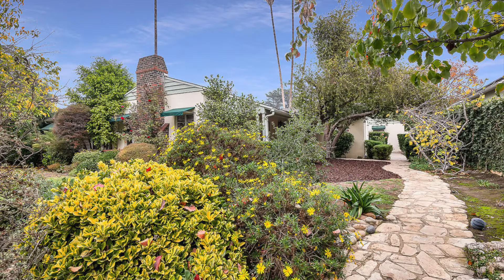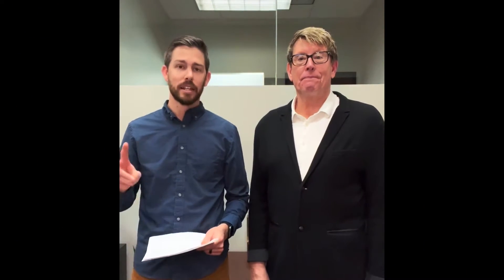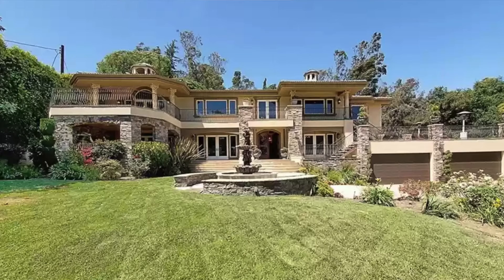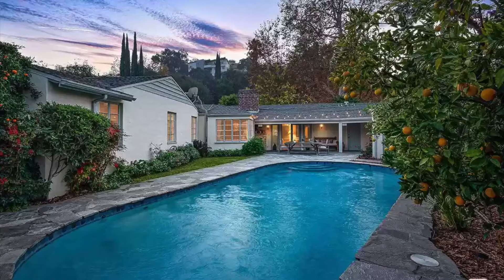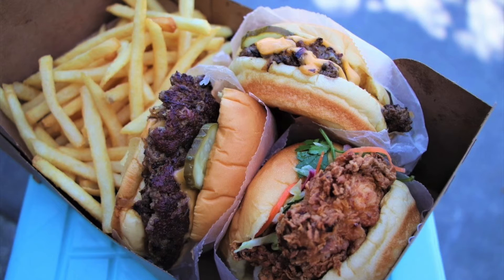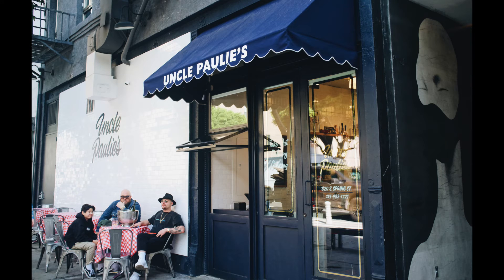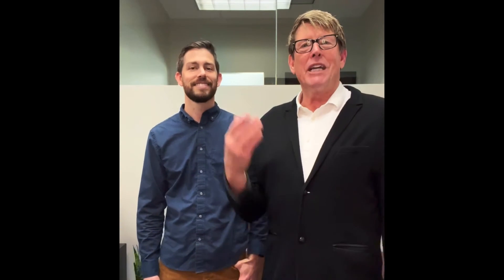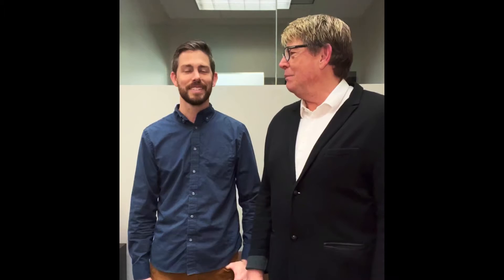The Month In 5 - December 2021 - Silver Triangle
Well, we turned the corner on another year! Welcome to 2022 The holidays are over and it's time to get ready for the new year! Here's our market update for December with some Beeman Park and Silver Triangle stats, plus the Studio City numbers. December was pretty quiet (we told you so) but this is our last MIF of 2021, so we did the numbers and talked about our Featured Businesses of the last year!!.

Located at 14141 Ventura Blvd. We are here to help!